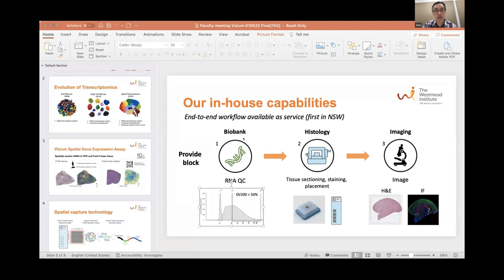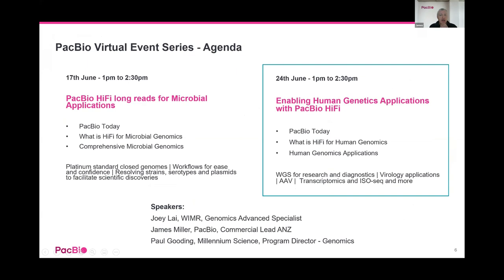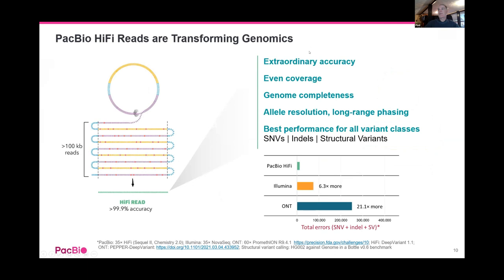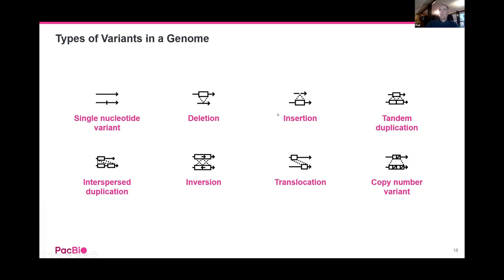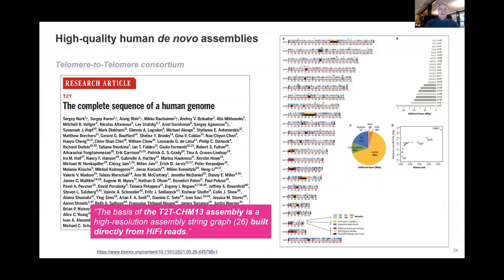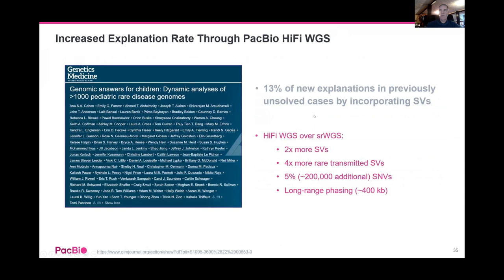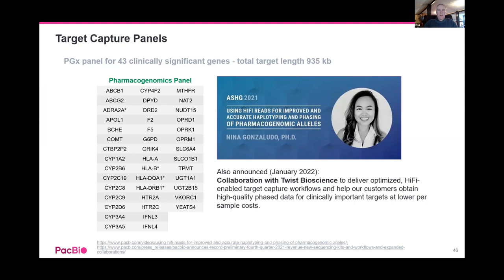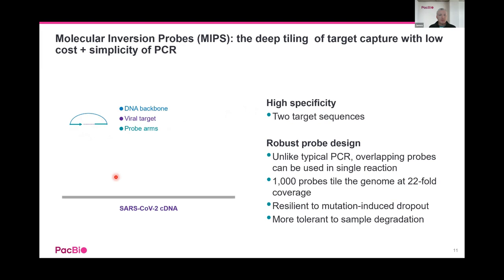Enabling Human Genetics Applications with PacBio HiFi